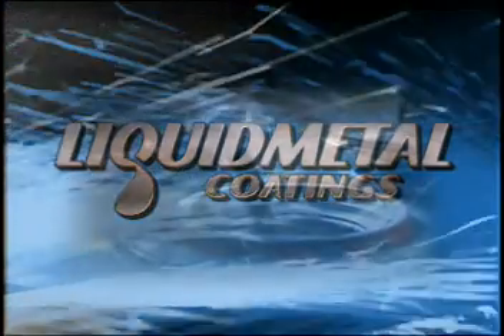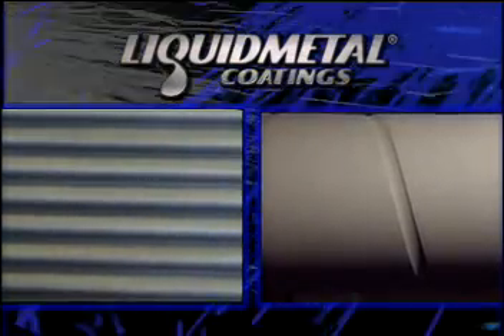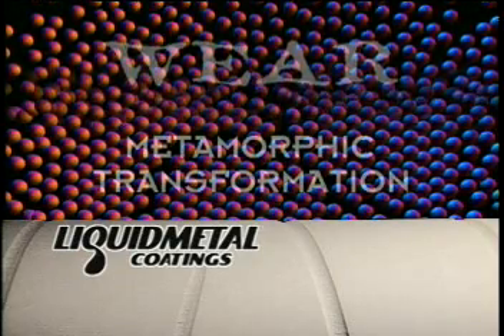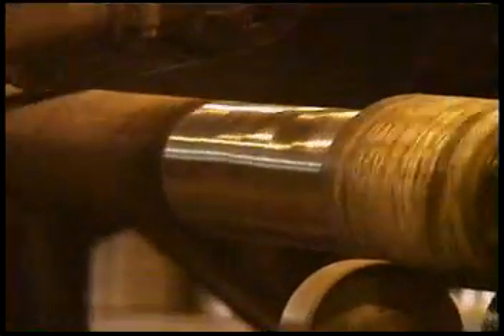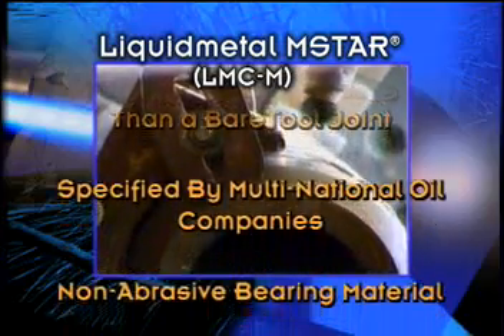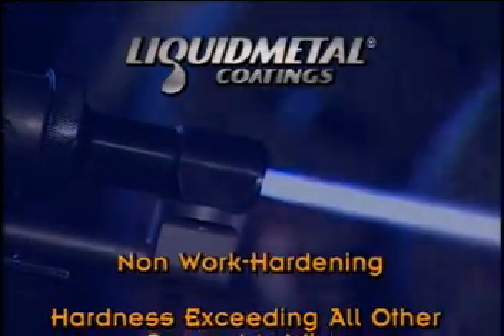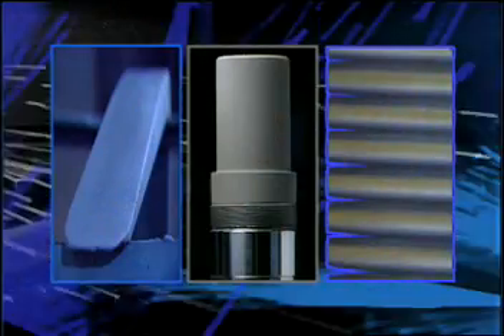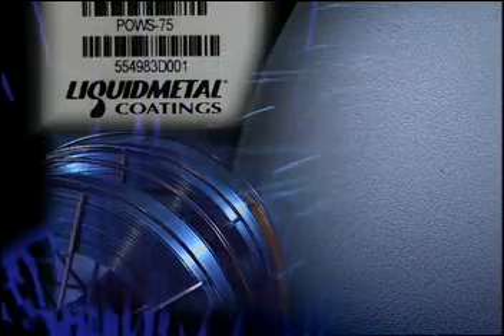Coatings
Be sure to get our Design Guide.

It's the most comprehensive source of information on amorphous metals and covers:

• What are Amorphous Metals
• Molding Process
• Material Properties
• Design Criteria
• Post Processing Options

Liquidmetal Technologies Inc. is a contract manufacturer that uses a patented injection molding process to produce amorphous metal components. Amorphous metals are a class of alloys developed to maintain an amorphous atomic structure in a solid state. Also known as bulk metallic glass, this alloy allows you to mold precision parts with ultra low shrinkage and achieve great mechanical properties.